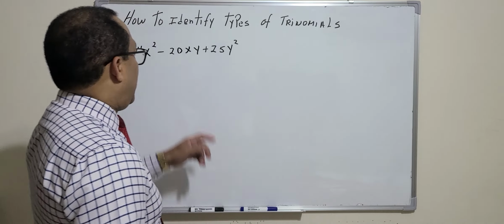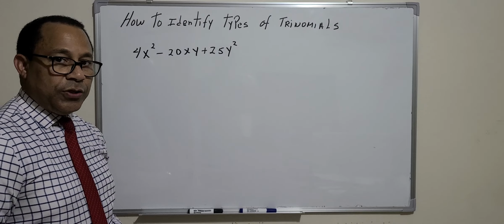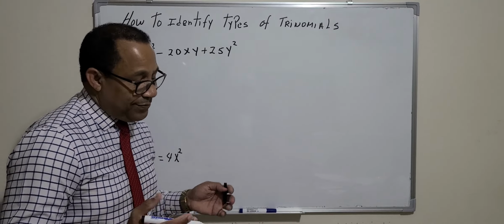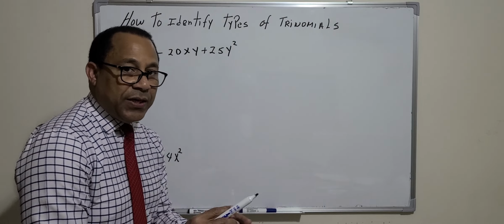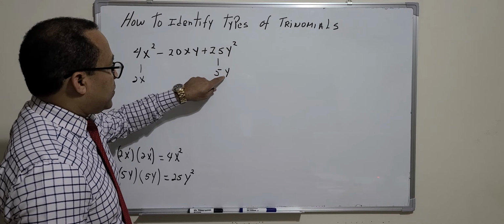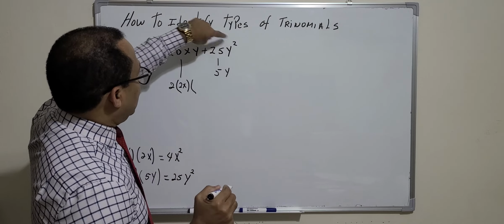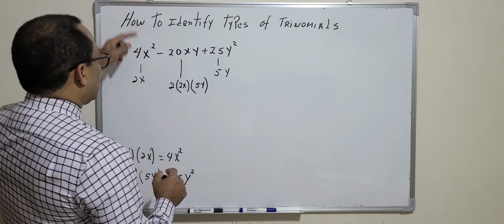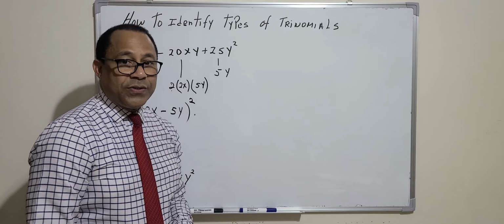Factoring more complex perfect square trinomials